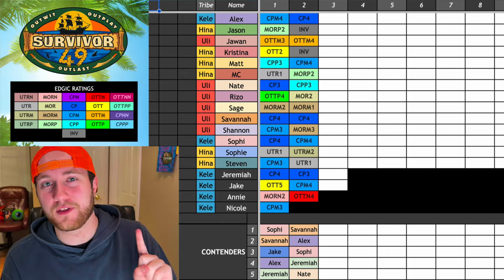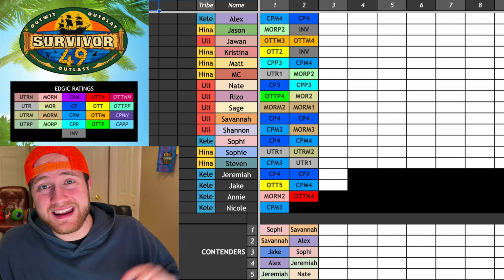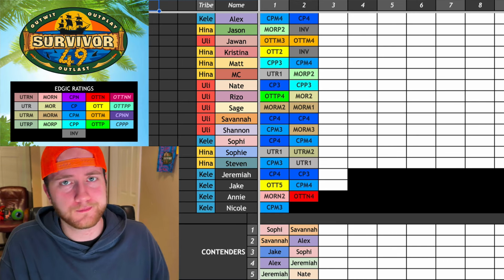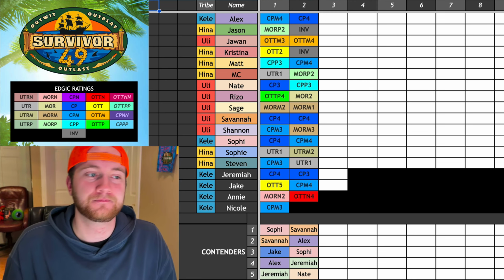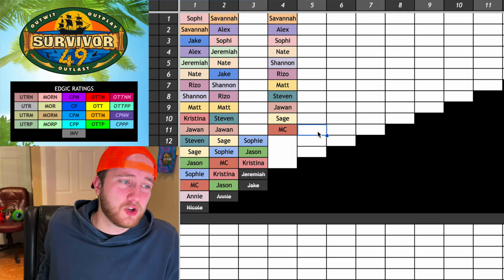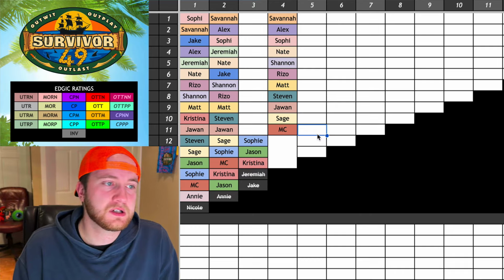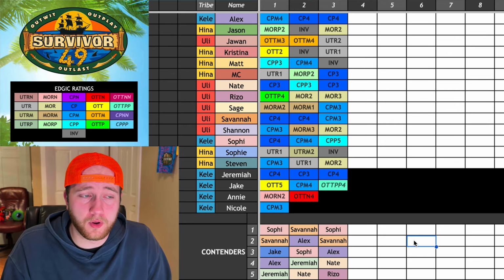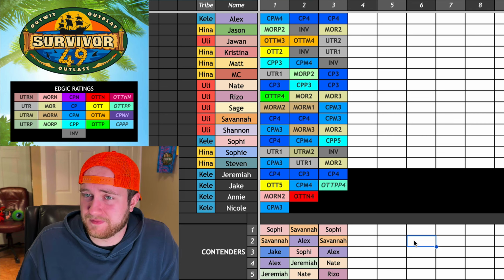Survivor 49: The Ultimate Underdog Story??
Survivor 49 may be off to a slow start strategically, but edgically there is plenty to analyze and predict! Who is most likely to win the season based on just the first 2 episodes?

I am a semi-professional editor and storyteller and have used such skills for many projects over most of my life, including online survivor episodes. So I am attempting to utilize my knowledge of survivor editing to get into the minds of the official show editors and predict how the season will go.

The standard edgic ratings (that i did not come up with) have 3 parts: the type of edit, the tone, and the visibility.

There are 4 “types” of edit.
- UTR stands for “Under the radar”, meaning we didn’t see much of them
- MOR means “Middle of the Road”, they had content but nothing crazy
- CP means “Complex Personality”, which means their character was very fleshed out
- OTT means “Over the Top”, basically a caricature of themself

Then the 4th letter is the tone of the edit, N for negative, M for mixed (they had both negative and positive scenes), P for positive, or no letter for neutral/no tone (your typical, run of the mill edit)

The number is the visibility ranking, which is basically just how much they were shown in the episode on a scale from 1-5. 1 meaning they had nearly no dialogue, an 5 meaning they were shown to an unusually large degree.

Major characters of the season include Alex Moore, Annie Davis, Jake Latimer, Jason Treul, Jawan Pitts, Jeremiah Ing, Kristina Mills, Matt Williams, MC Chukwujekwu, Nate Moore, Nicole Mazullo, Rizo Velovic, Sage Ahrens-Nichols, Savannah Louie, Shannon Fairweather, Sophi Balerdi, Sophie Segreti, Steven Ramm, and of course Jeff Probst.

Stay Frosty.

0:00 - Intro
2:24 - Edgic Ratings
8:04 - Jake
9:36 - Jeremiah
11:12 - Alex
12:09 - Jason
12:57 - Jawan
14:02 - Kristina
15:37 - Matt
17:13 - MC
17:56 - Nate
18:58 - Rizo
20:00 - Sage
21:14 - Savannah
21:54 - Shannon
22:22 - Sophi
23:48 - Sophie
24:46 - Steven
25:20 - Contender Rankings
25:51 - Contender #14
26:15 - Contender #13
27:22 - Contender #12
29:06 - Contender #11
30:31 - Contender #10
31:09 - Contender #9
32:17 - Contender #8
33:10 - Contender #7
34:16 - Contender #6
35:06 - Contender #5
36:02 - Contender #4
37:28 - Contender #3
38:23 - Contender #2
39:00 - Contenders #1
41:01 - Future Predictions